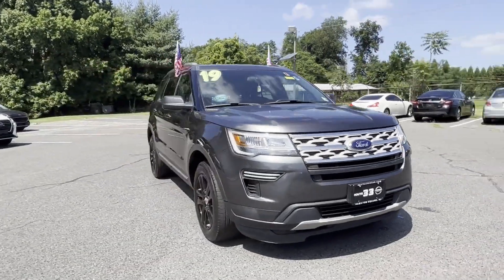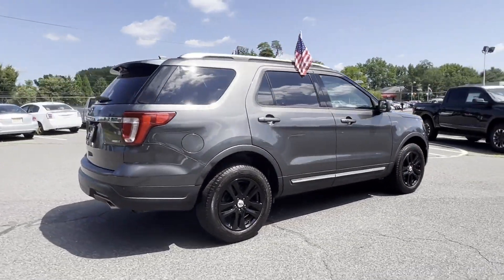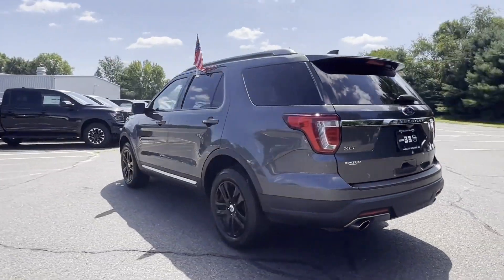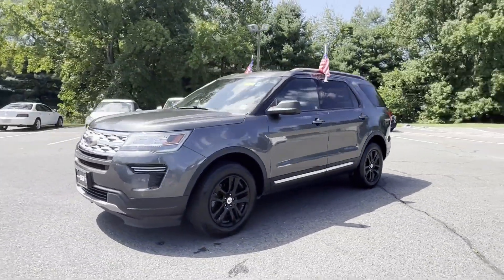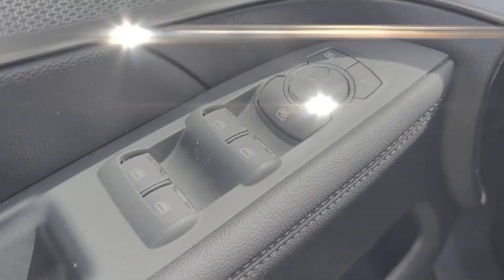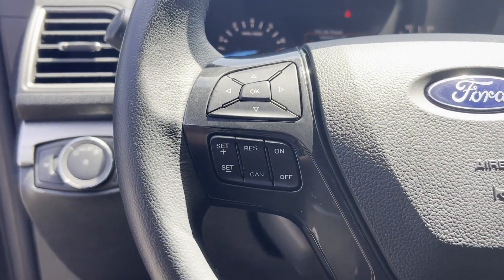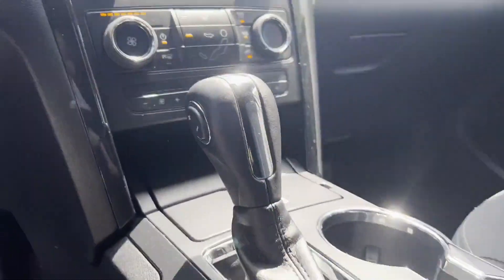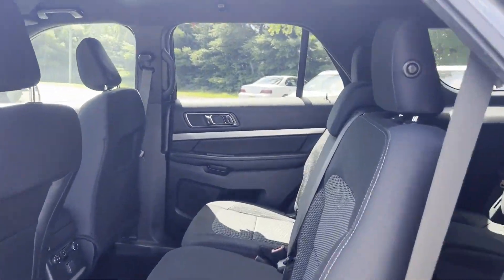2019 Ford Explorer XLT Hamilton Square, Mercerville, Trenton, Quaker Bridge, Villa Park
Route 33 Nissan is located at 951 NJ-33, Hamilton Square, New Jersey 08690 and can be reached by phone via . We are your top choice when it comes to New and Used Nissan vehicles in Hamilton Square, Mercerville, Trenton, Quaker Bridge, Villa Park, New Jersey.

2019 Ford Explorer XLT 1FM5K8DH1KGA14980 Video

With our large Pre-Owned Inventory, we have the car, truck or SUV you’re looking for!

Thank you for considering Route 33 Nissan as your premier New Jersey Nissan dealer. We look forward to helping you with all your used car needs and hope to see you soon!